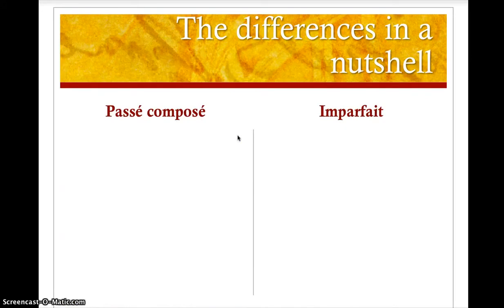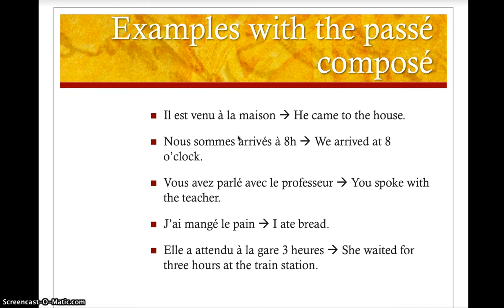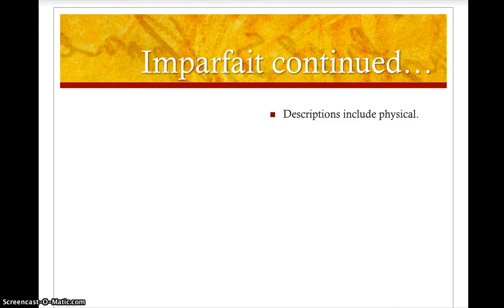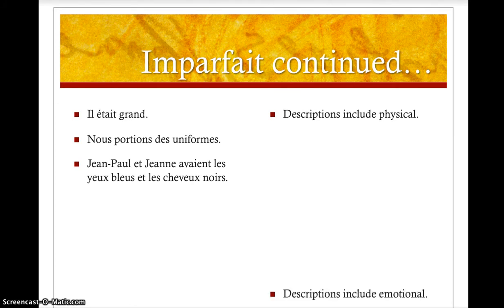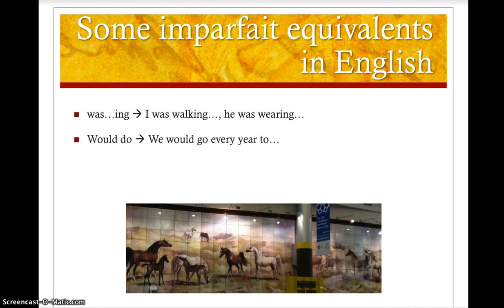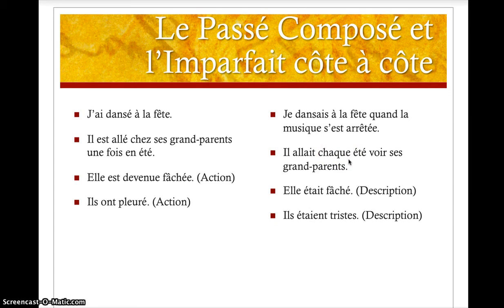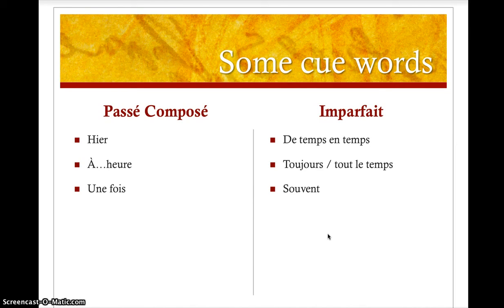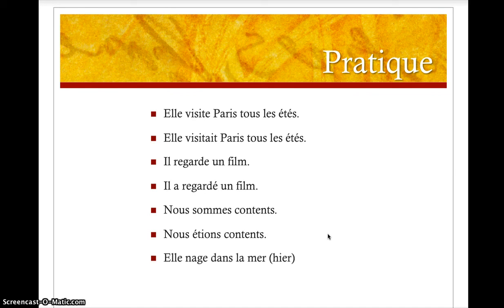Passe Compose vs Imparfait